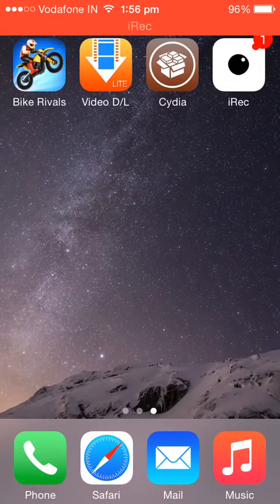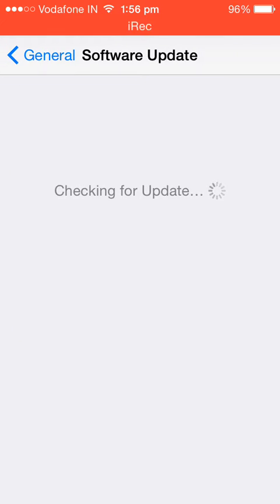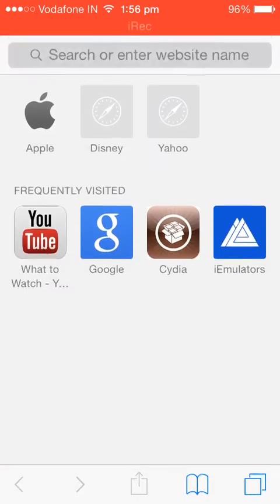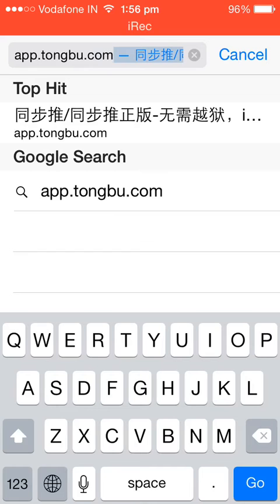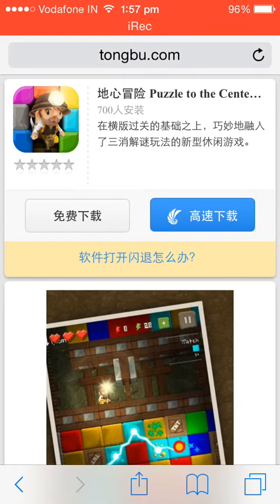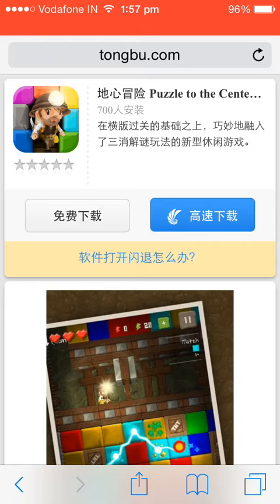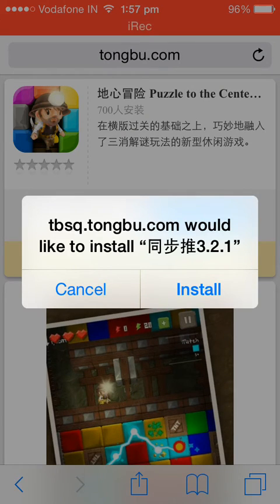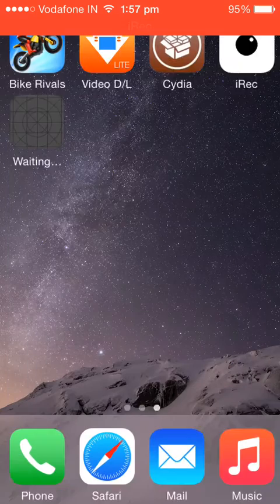How to downlod tongbu on ios8.1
This vedio tells you how to install tongbu on ios8.1 , 8.0.1 ,8.0.2 and ios7